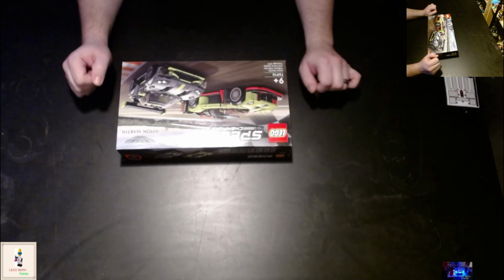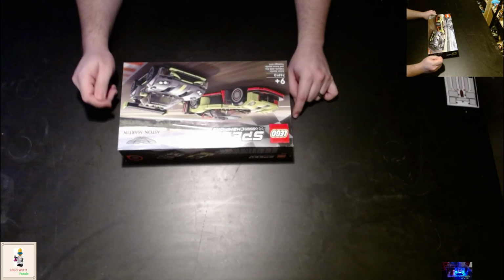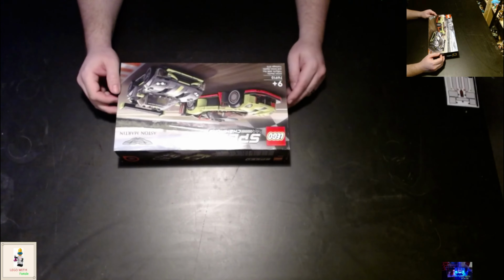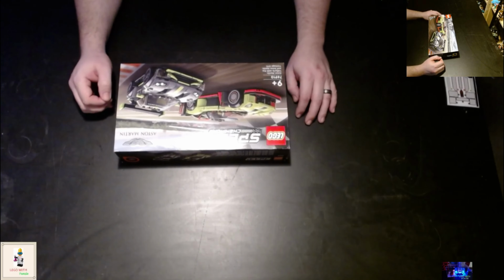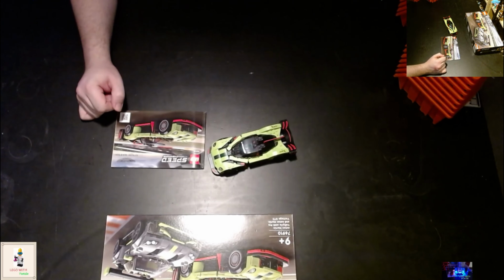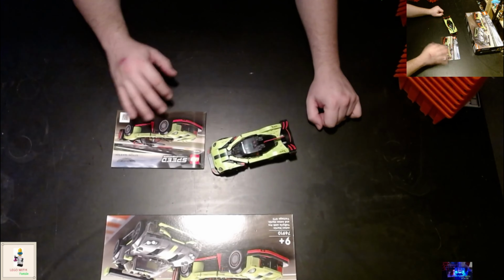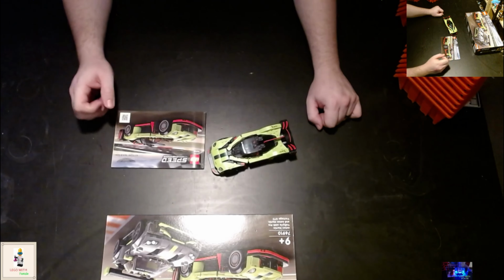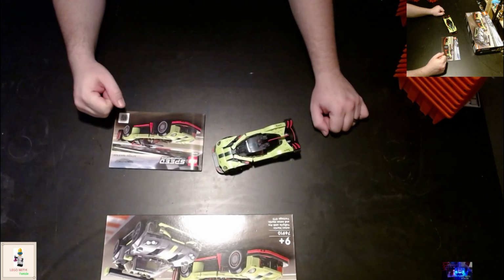Lego Speed Champions AMR Valkyrie (76910)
Hello Internet

Today im building the Lego Speed Champions AMR Valkyrie(76910)
this is part of the new speed champions range of wider models.

I hope you enjoy this video as i currently have the rest of this set in a build que so keep your eyes peeled for more on this set.

Sorting buckets used

Music artist.